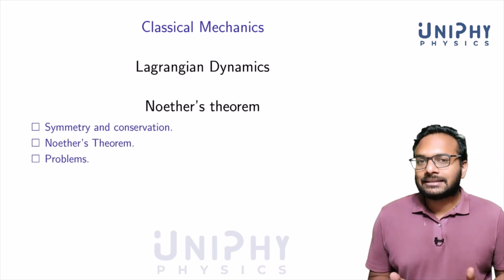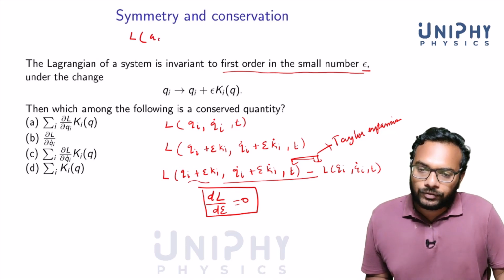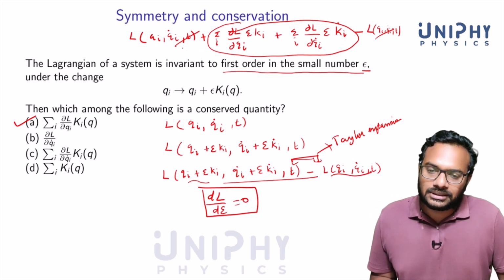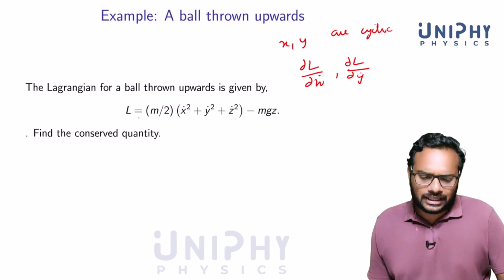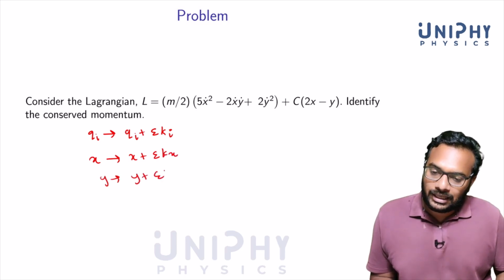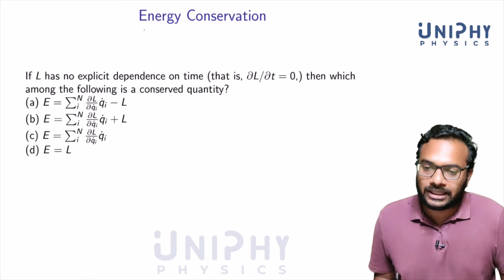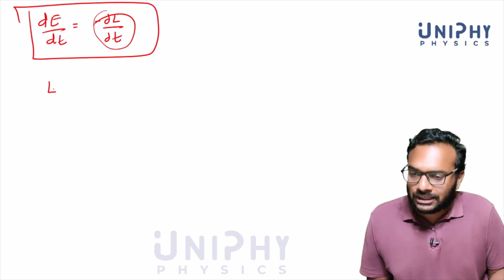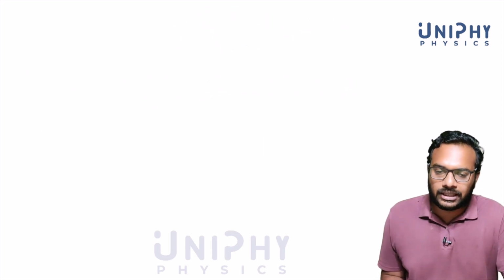07 Symmetry and Conservation laws: Noether's theorem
We have a glimpse of Emmy Noether's Wonderful theorem.